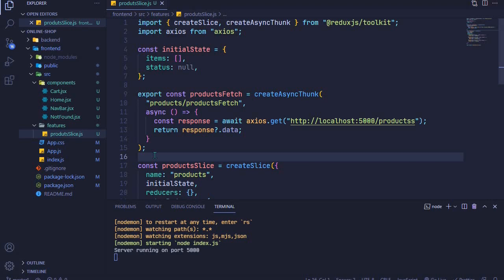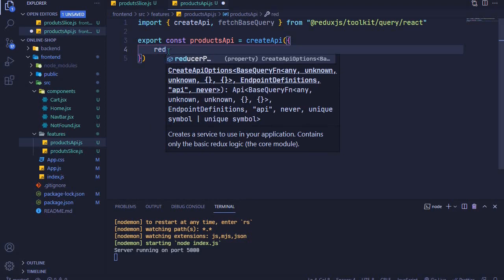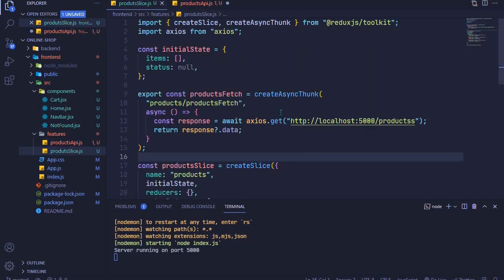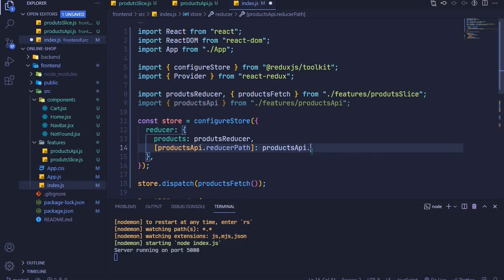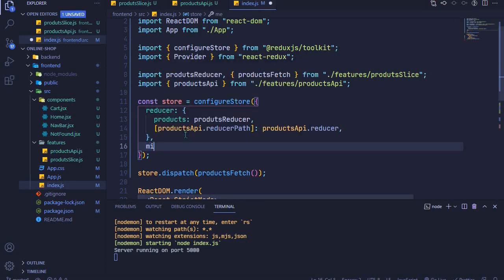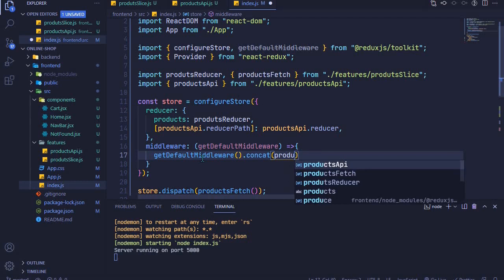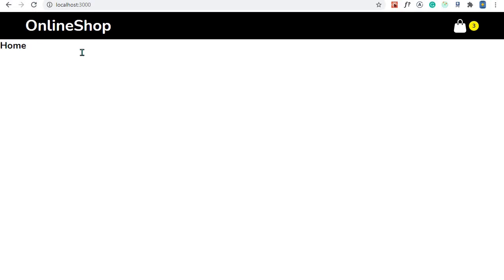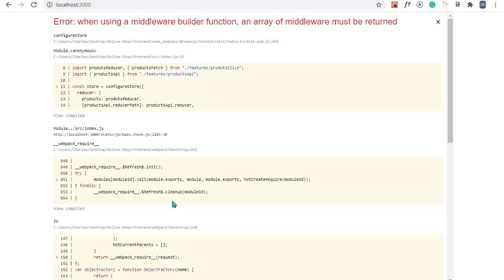Complete Shopping Cart 🛒 - 8 RTK Query | React and Redux Toolkit Course 🔥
Let's fetch data using RTK Query